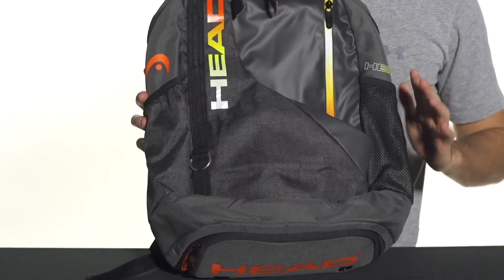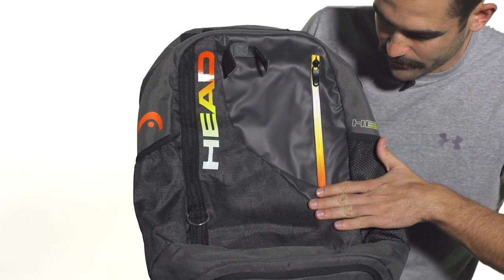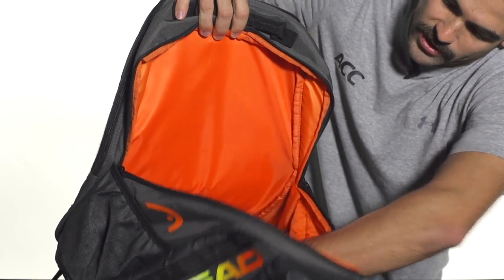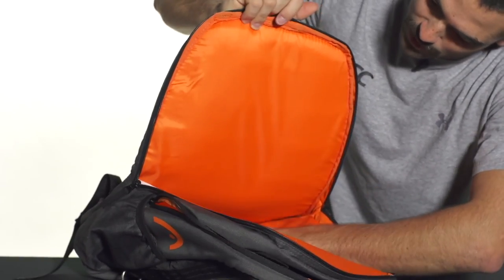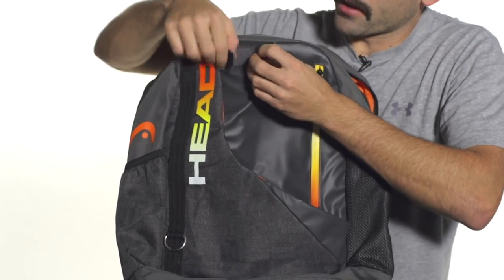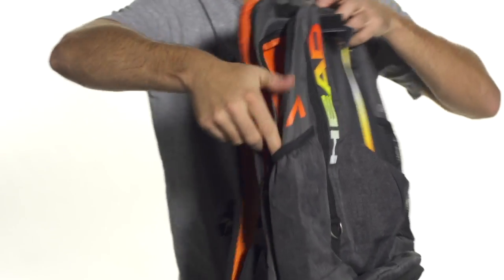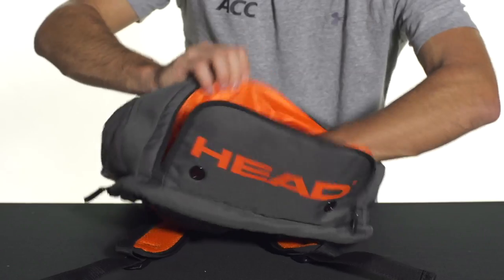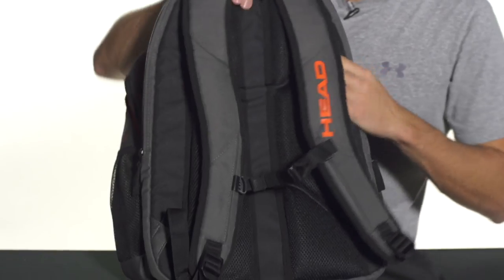Head Radical Series Backpack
This backpack will radically set you apart from your competition! This lightweight and functional Head Radical Back Pack features loads of storage space and padding. There are two large main zippered pockets to hold your tennis gear and accessories while a front pocket will hold one uncovered racquet. Featuring a small accessory zippered pocket on the front along with two side elastic pockets for water or sports drinks. The bottom has a ventilated zippered pocket ideal for shoes or sweaty clothes. Carry this backpack in style and comfort with the adjustable backpack straps.